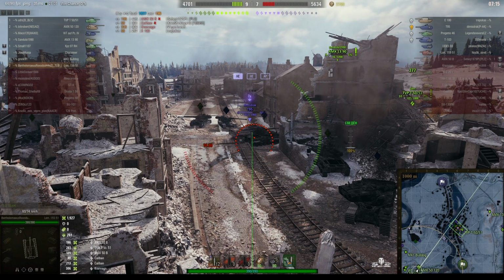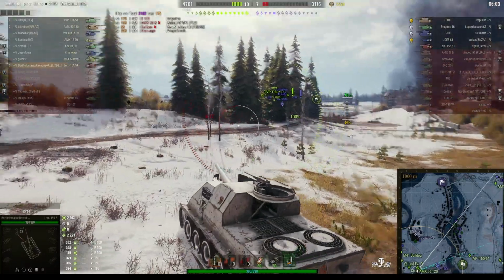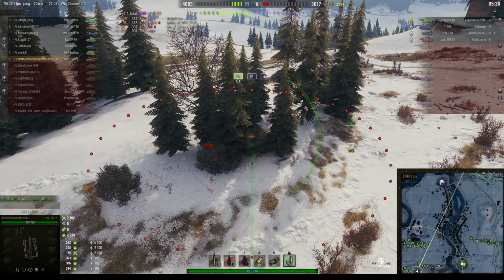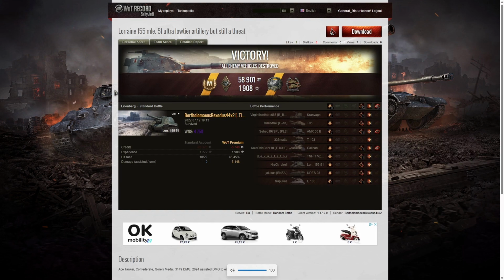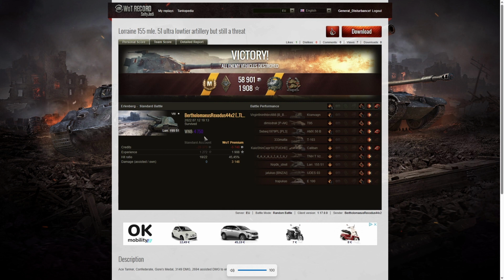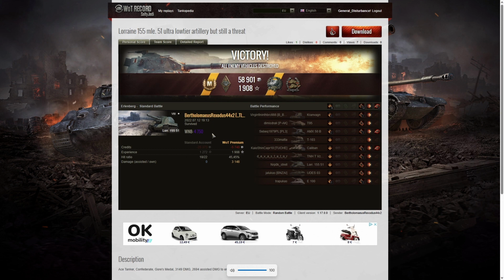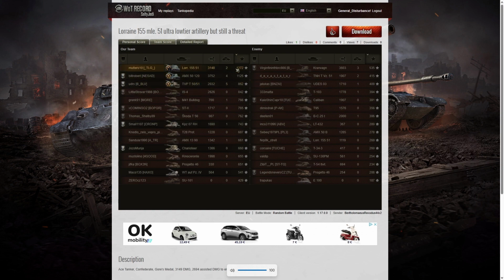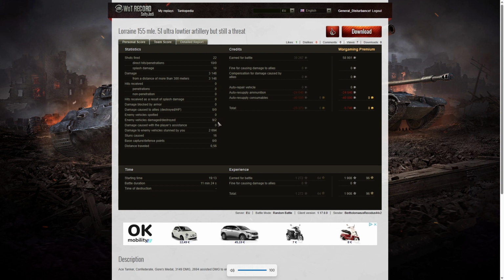Lorraine 155 mle.51 - BertholomaeusRexodus44x2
This replay is from 12 July 2022 on Erlenberg. The player was BertholomaeusRexodus44x2 in the Lorraine 155 mle.51.

Video Contents
00:00 Intro
00:16 Battle
12:00 Results